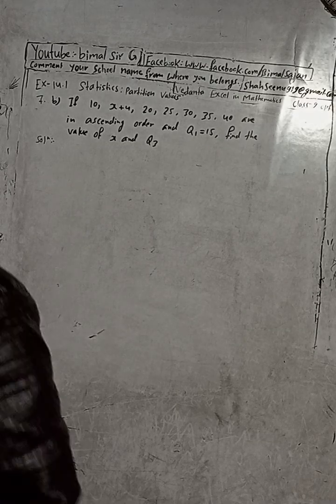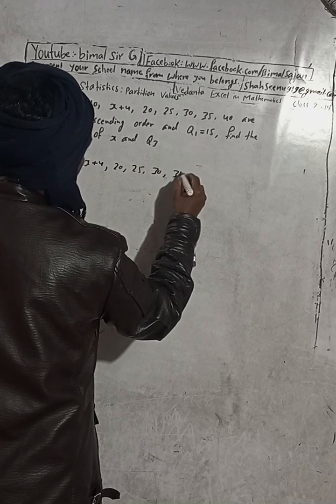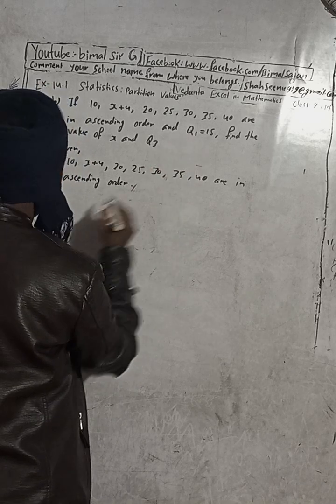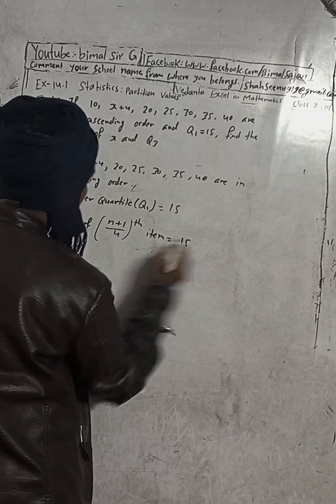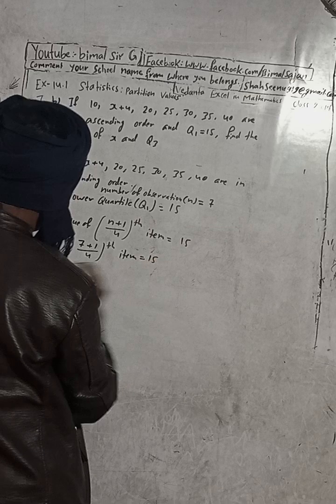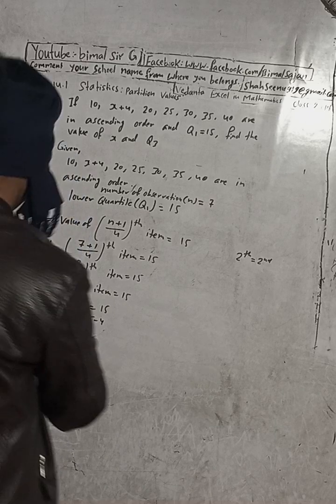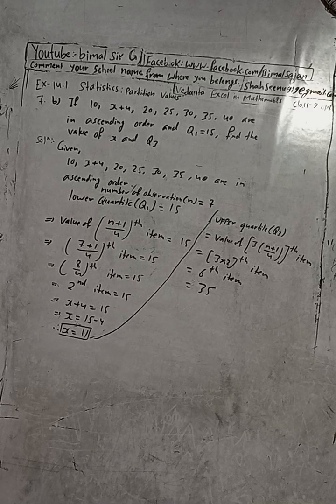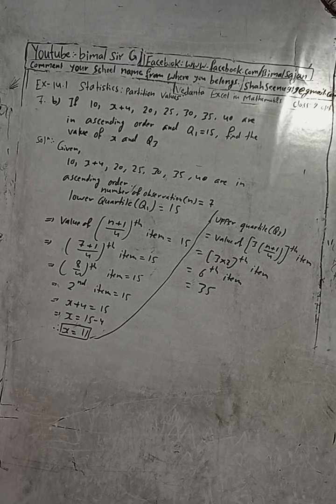Opt class 9 Ex- 14.1 Q7b) | Statistics: Partition Values | Vedanta excel in mathematics class 9 and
Opt class 9 Ex- 14.1 Q7b) | Statistics: Partition Values | Vedanta excel in mathematics class 9 and 10 solution